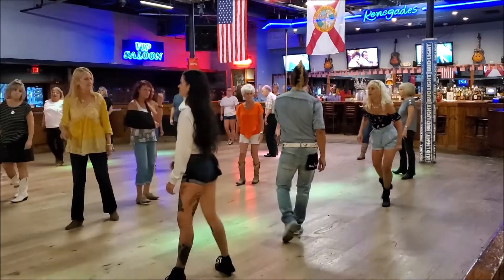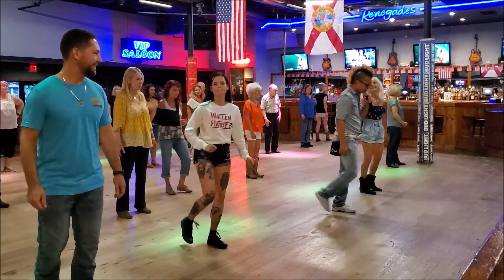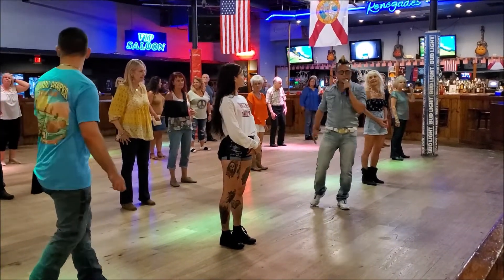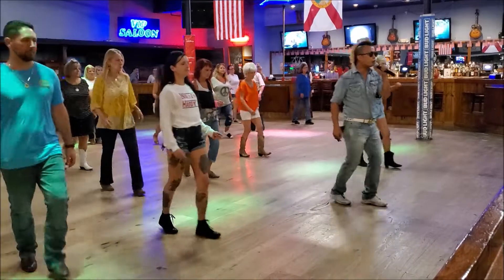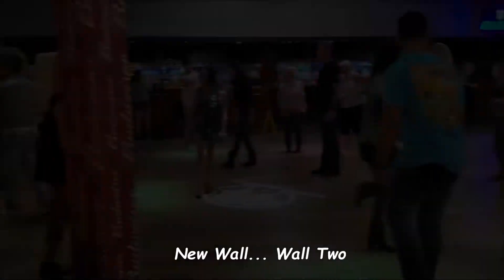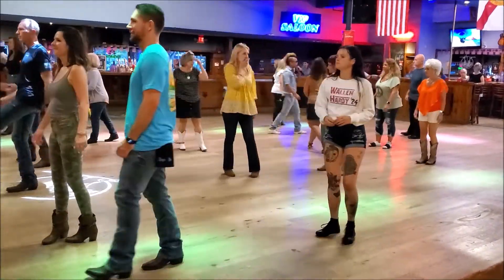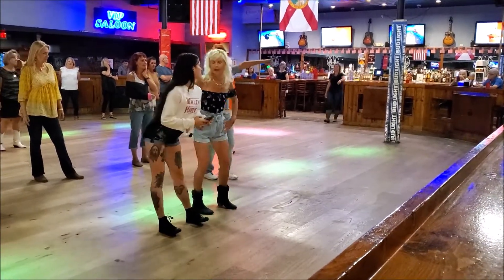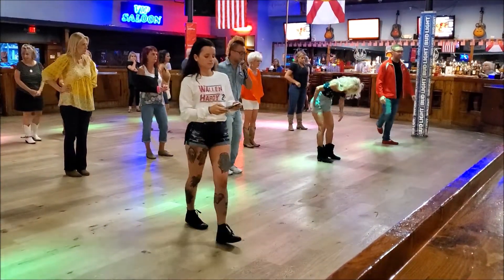We Are Tonight Line Dance By Dan Albro Lesson With Mark At Renegades On 7 12 22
Dance:  We Are Tonight Line Dance By Dan Albro
Song and Artist:  We Are Tonight by Billy Currington
Renegades,